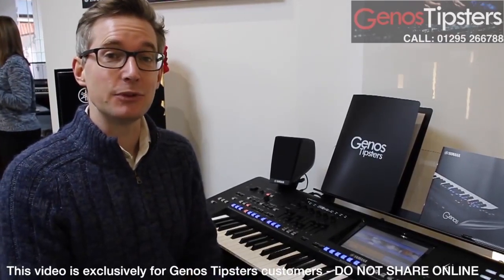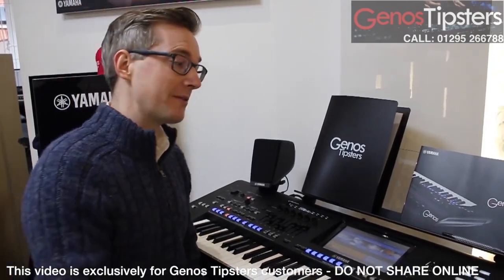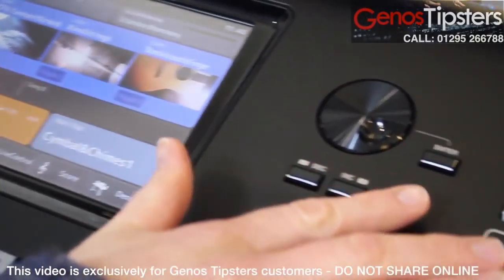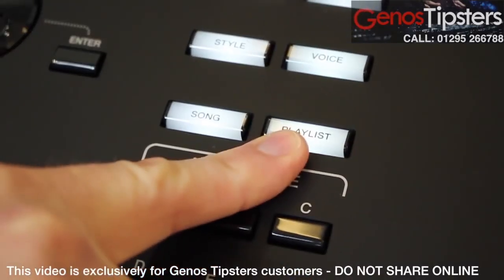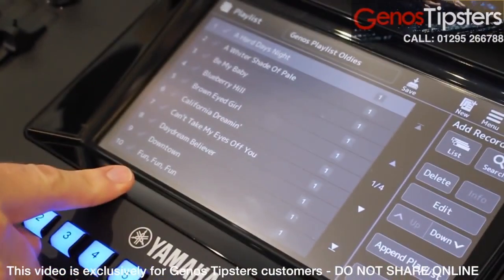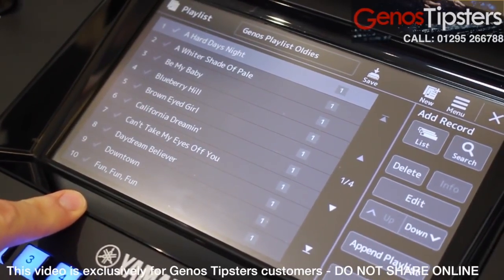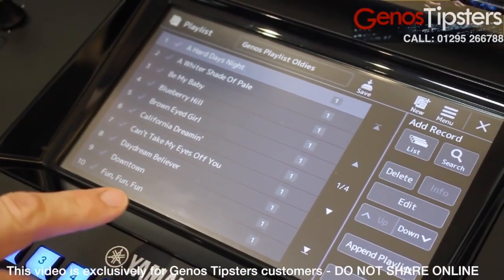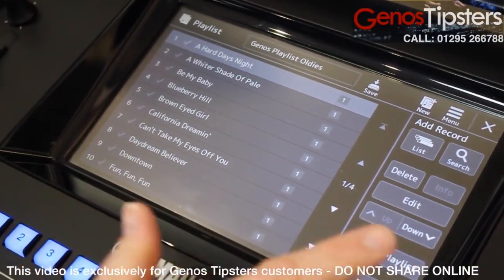Using Playlist on Yamaha Genos | The Genos Tipsters Information Pack - Episode 2 (Preview)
Purchase the complete Genos Tipsters Information Guide in a luxury ring-binder complete with DVDs

If you have any questions regarding the above just give us a call on 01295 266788. We'll be happy to speak with you.

Do you have an instrument to part-exchange or sell? - Let us know for a quick quotation by clicking

Stay up to date with our latest keyboard, piano and organ activities by reading our website blog

We are David Cooper and Chris Hammond are the Genos Tipsters (based at ePianos.co.uk) in Banbury, UK. We regularly upload videos showing you new tips and tricks for your Yamaha Genos keyboard. See our Tyros Tipsters videos too!

where you can buy Yamaha Genos keyboards (and other models) and receive their award winning service.

We offer unbeatable offers on part-exchanges so if you're thinking of upgrading your keyboard or organ, then get in touch with us either by phone on 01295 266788 or email